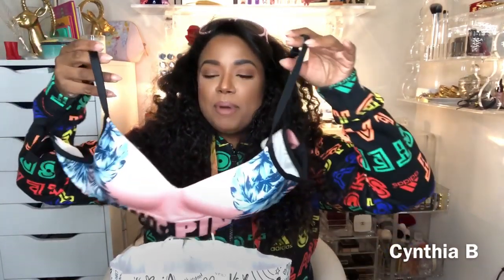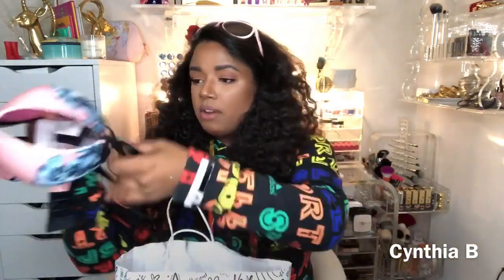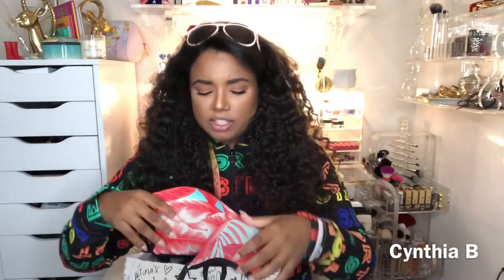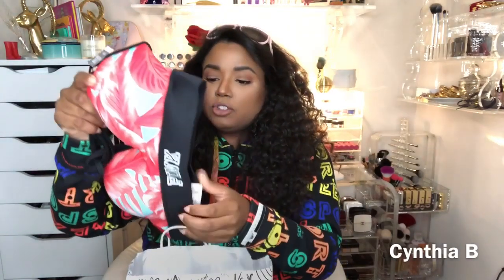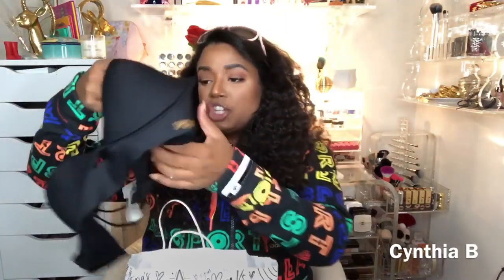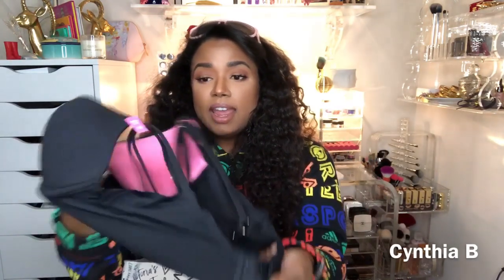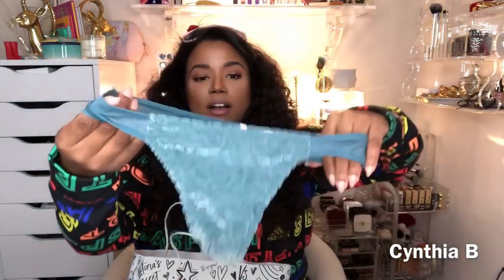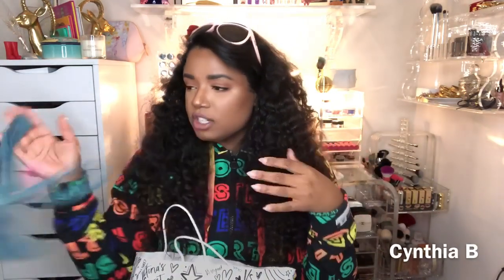LUSH & VICTORA SECRET HAUL!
Lush & Victoria Secret Haul!

Snap chat
Cynthiabmakeup